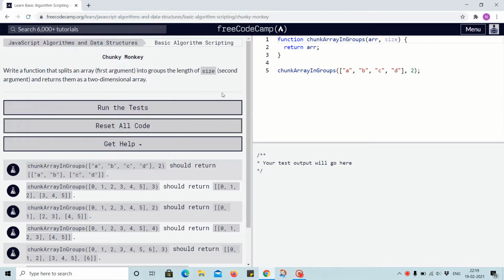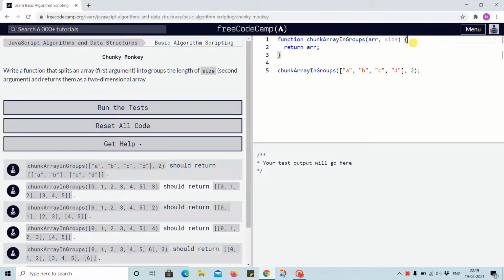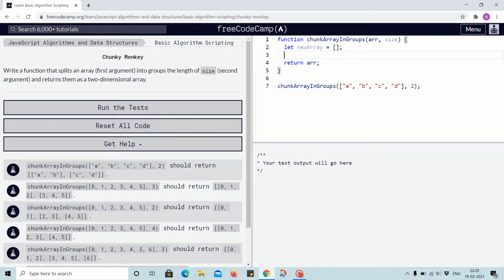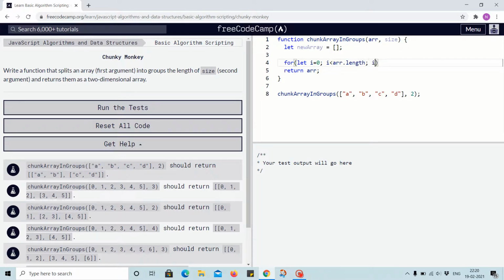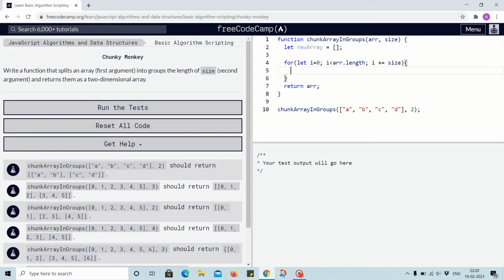Exercise 16 - Chunky Monkey - freecodecamp